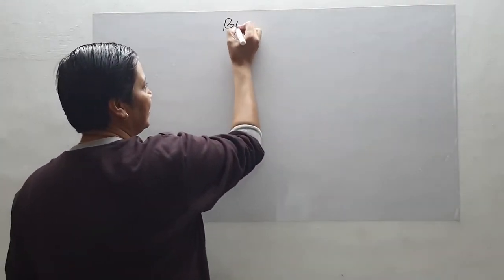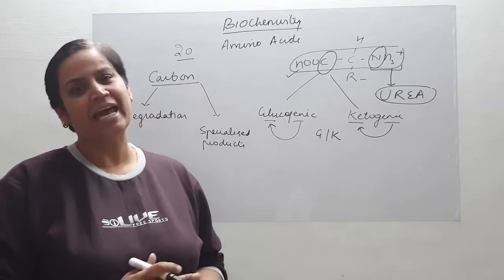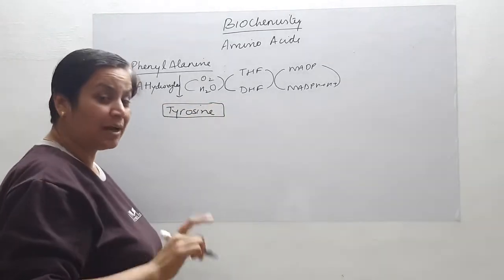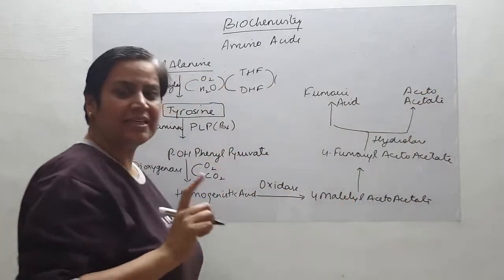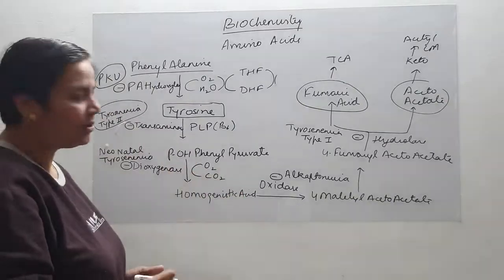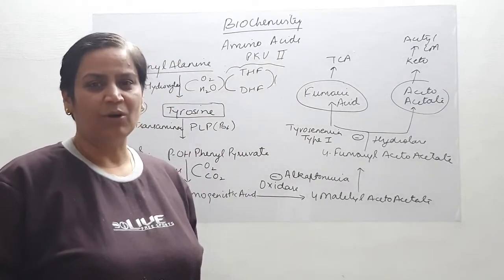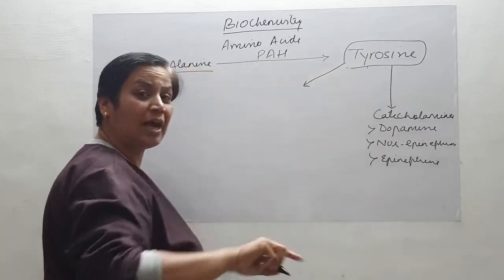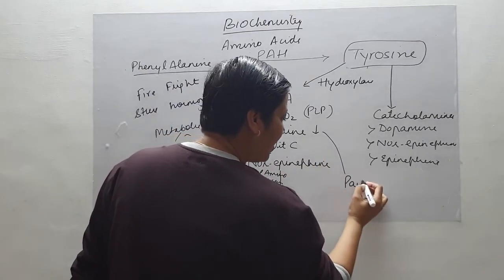Biochemistry Amino acid (Phenyl alanine)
Biochemistry tutorials for MBBS, BDS and PG Aspirants